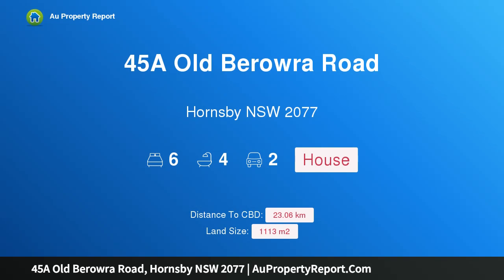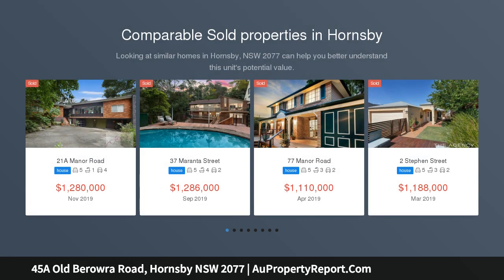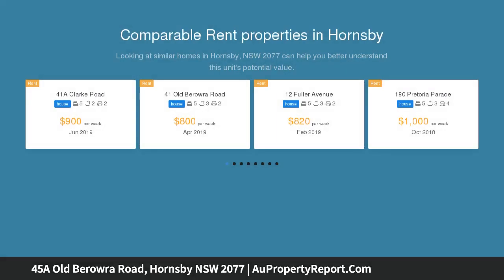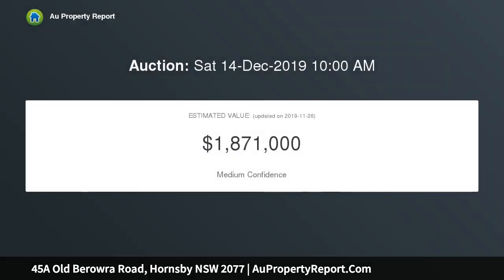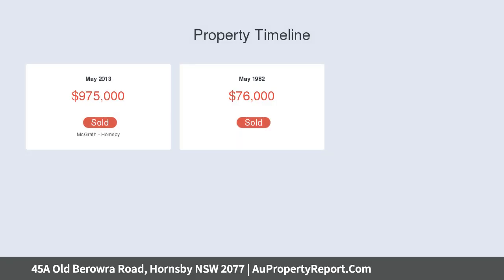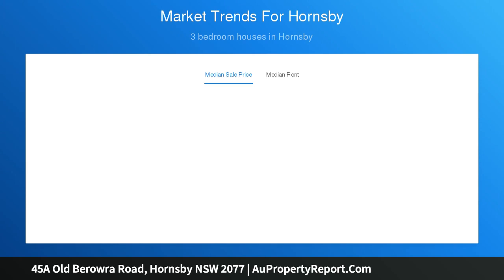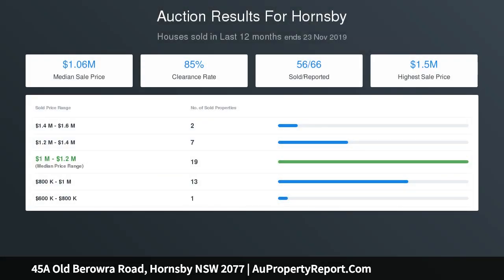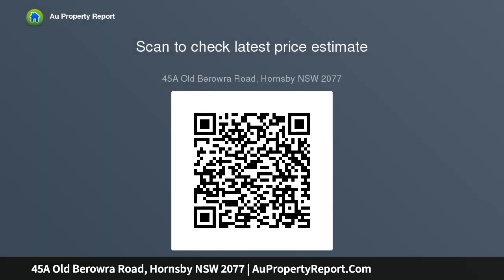45A Old Berowra Road, Hornsby NSW 2077 | AuPropertyReport.Com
45A Old Berowra Road, Hornsby NSW 2077
Property Type: house
Bedrooms: 6
Bathrooms: 6
Car Space: 2
One of Hornsby's best